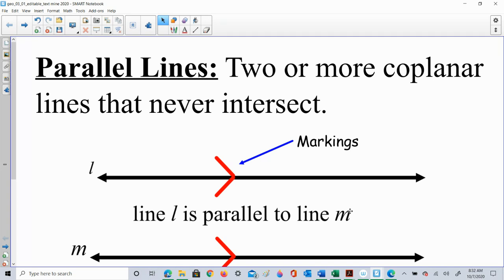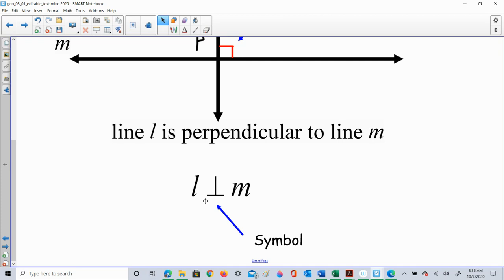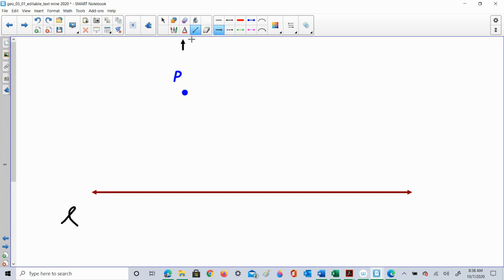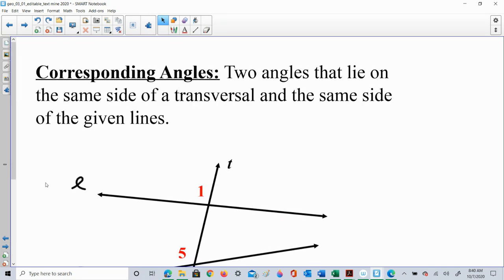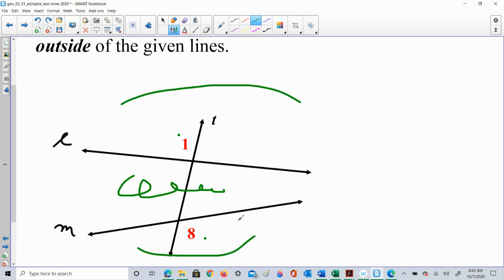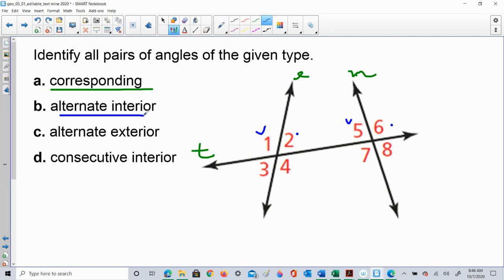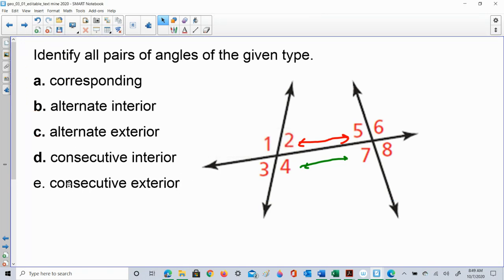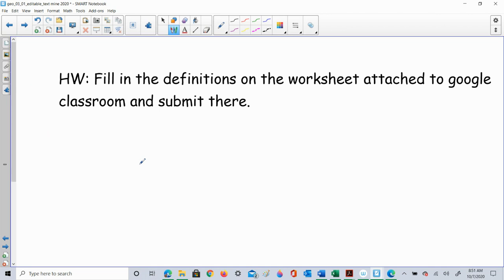Chapter 3 section 1 definitions